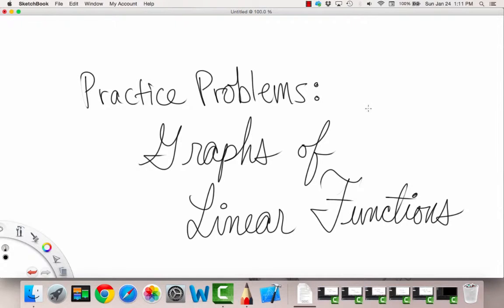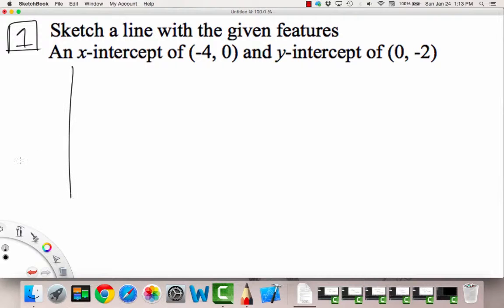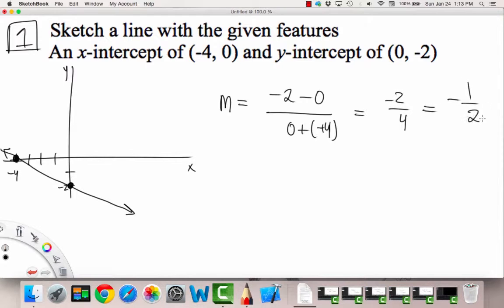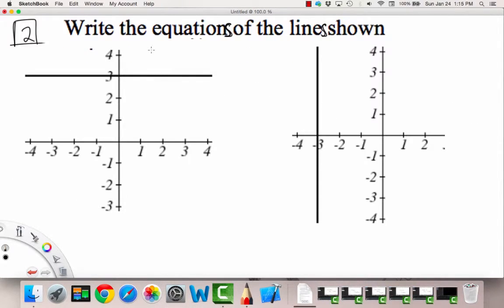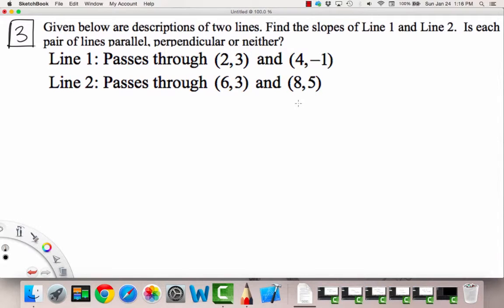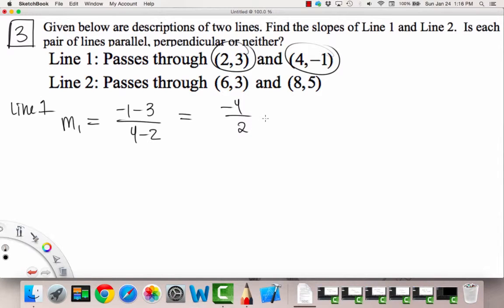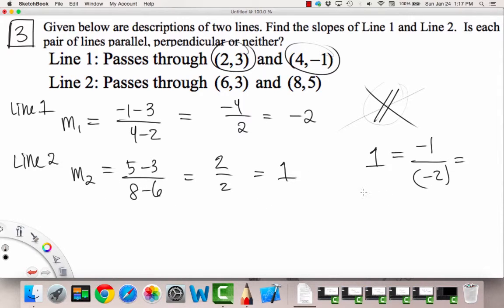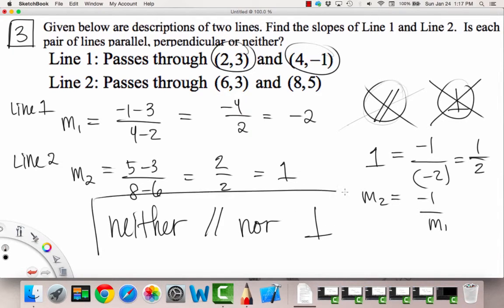Graphs of Linear Functions Example 1 3 | Precalculus | Griti